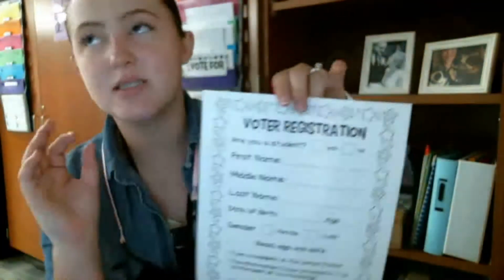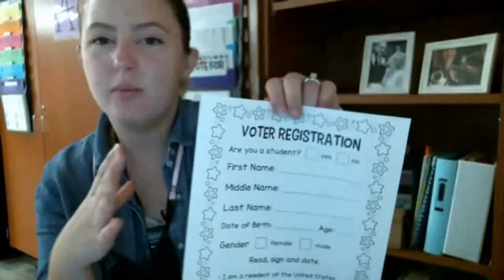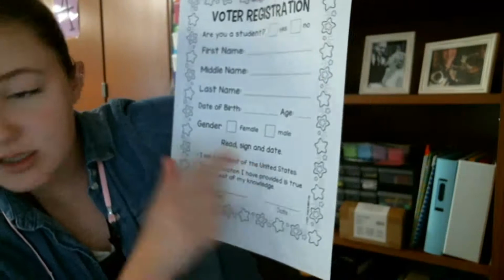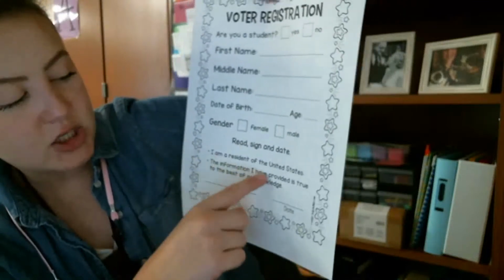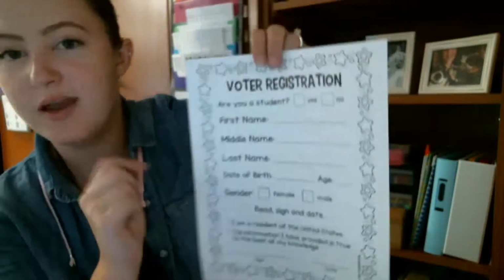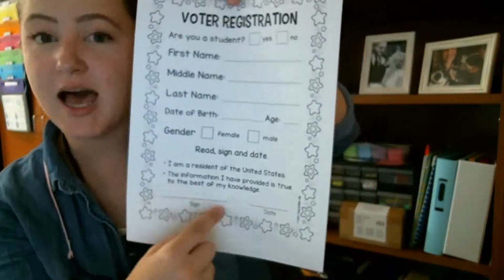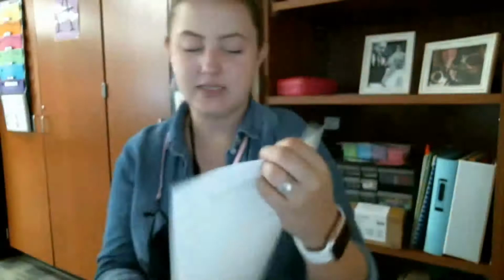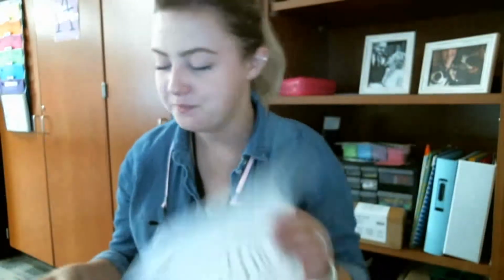Elections: Day 3